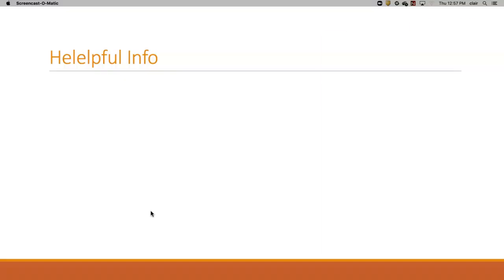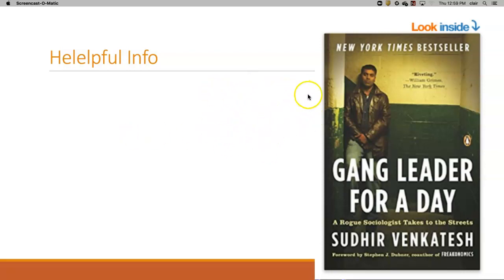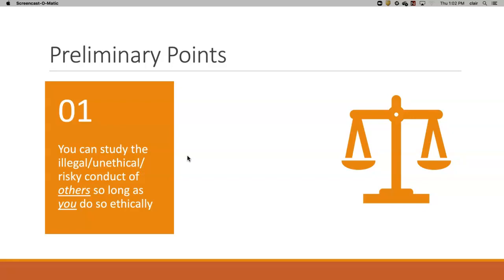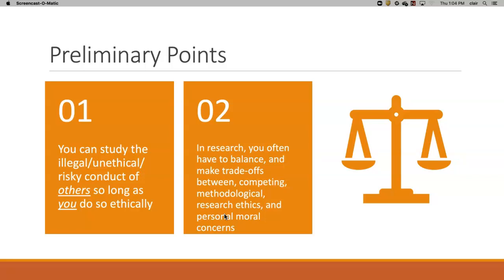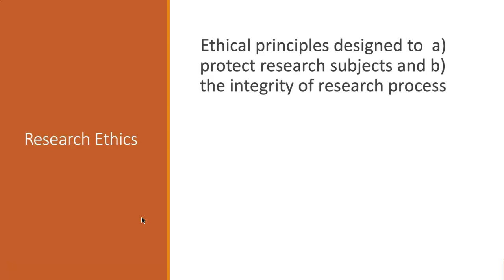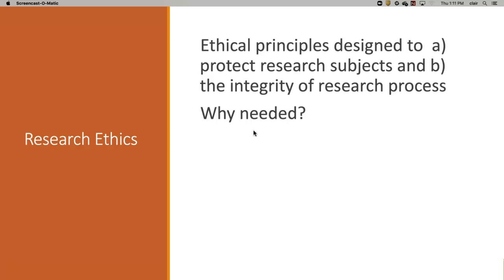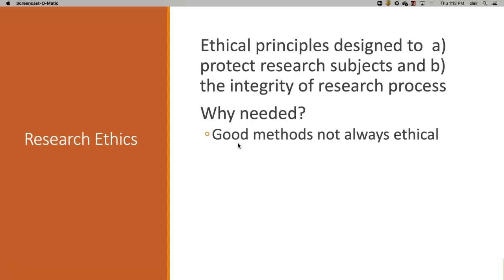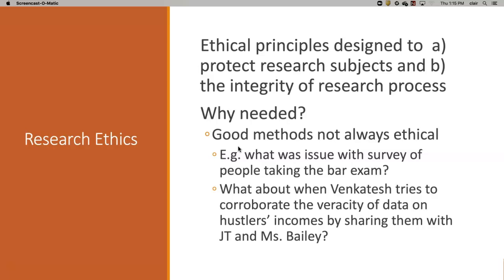Lecture IV, Part 1 (15 minutes)